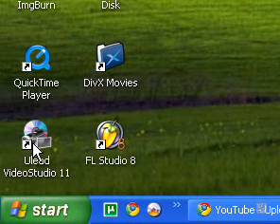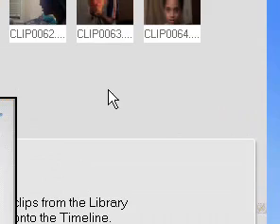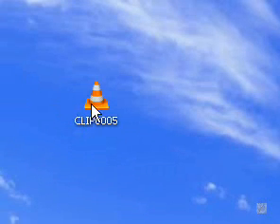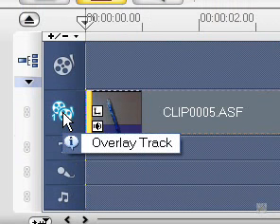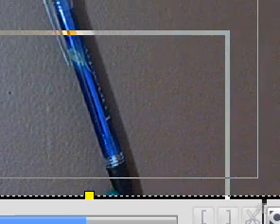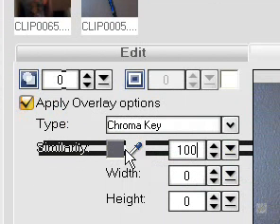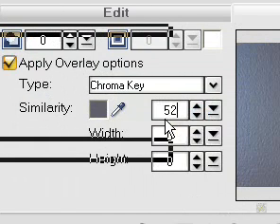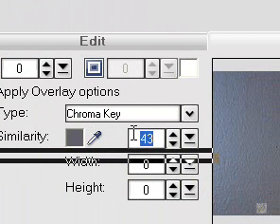How to use a green screen effects in Ulead VideoStudio 11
Today I will show you how to make a green screen effect in Ulead VideoStudio.